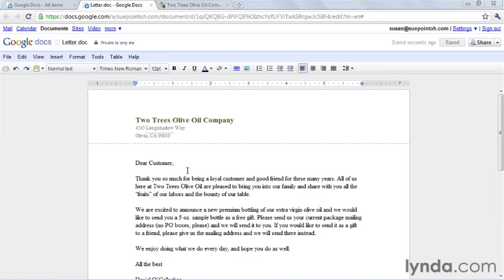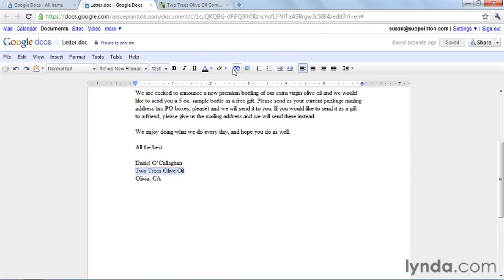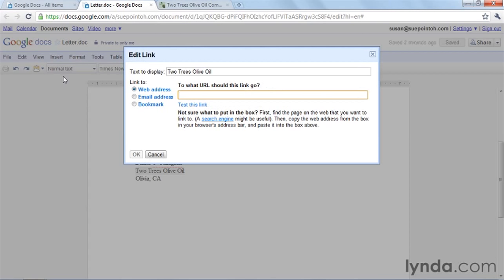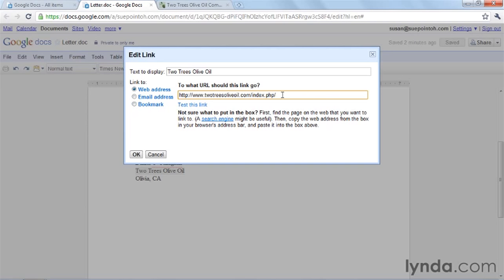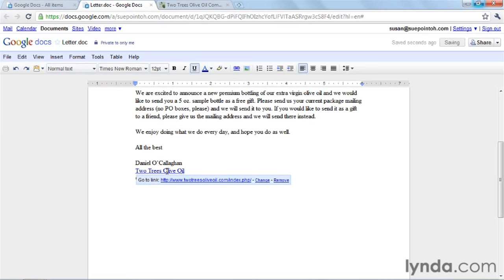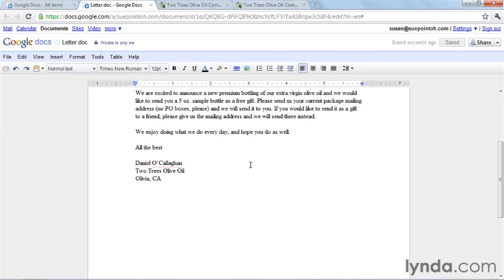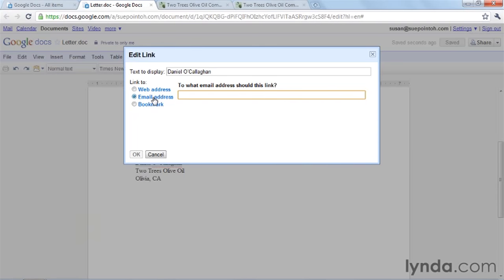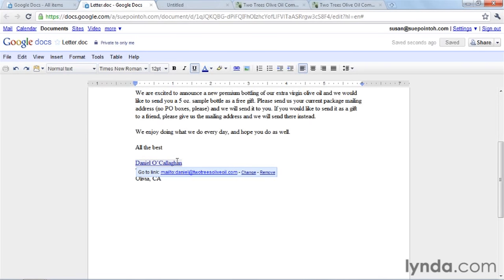Google Docs Tutorial - How to create a link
LinkedIn Learning is the next generation of Lynda.com. Grow your skills by exploring more Google Docs courses today